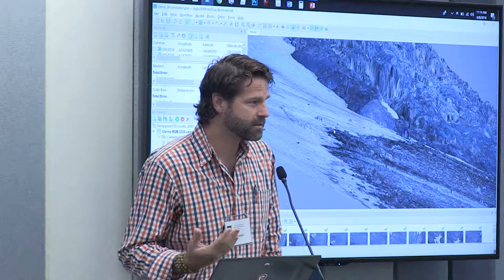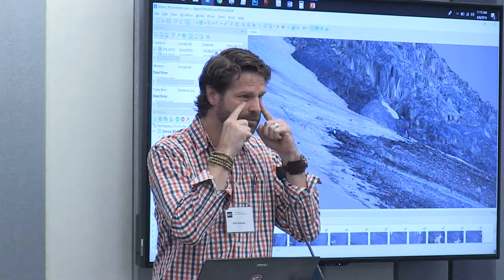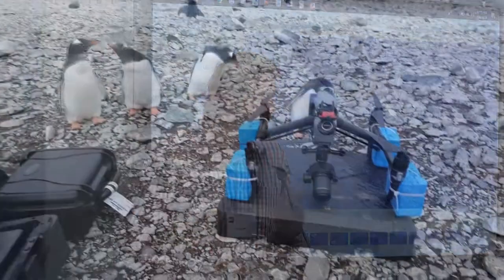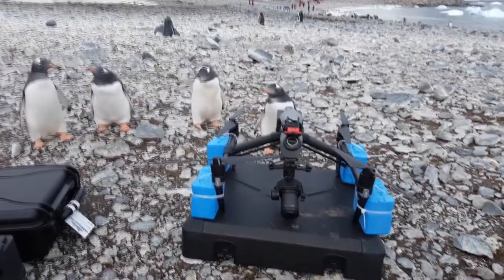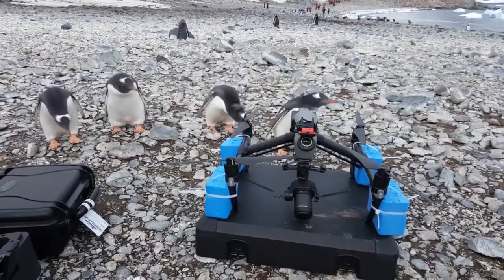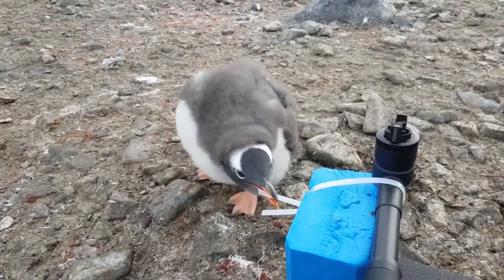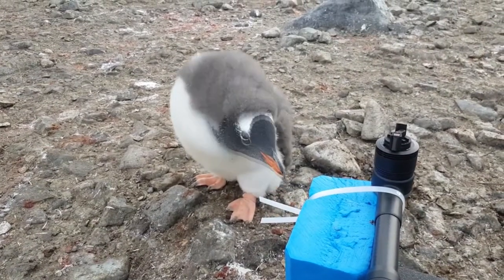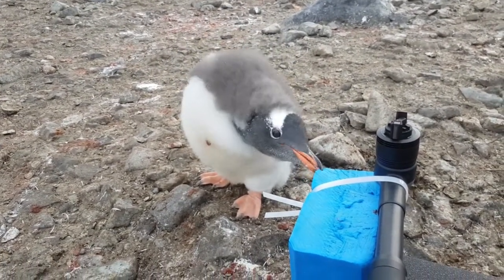Eric Saczuk - 3-D Mapping with Drones - BCIT to Antarctica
3-D Mapping with Drones - BCIT to Antarctica
Short Promo
Dr. Eric Saczuk
Faculty, Geomatics, SoCE
2018 New Innovations Applied Research Symposium